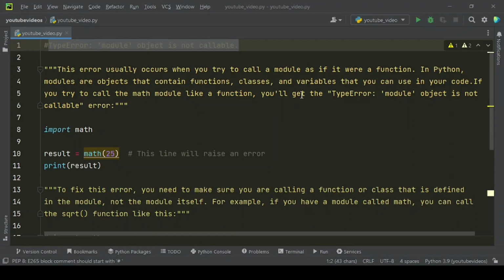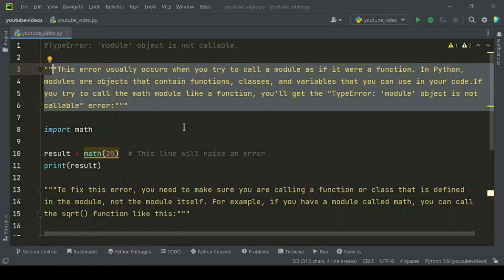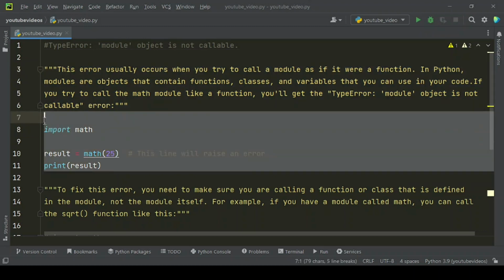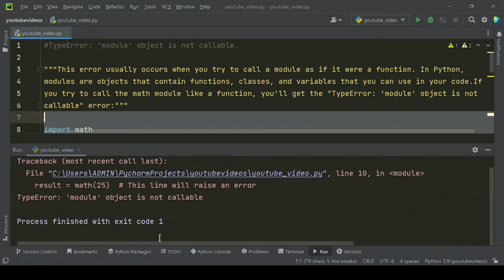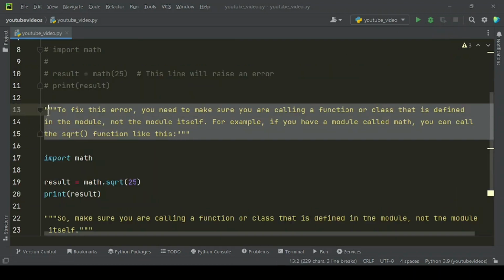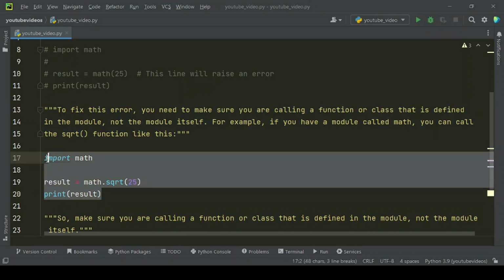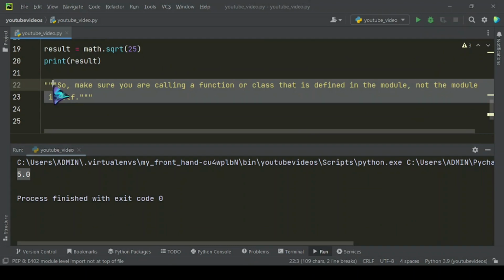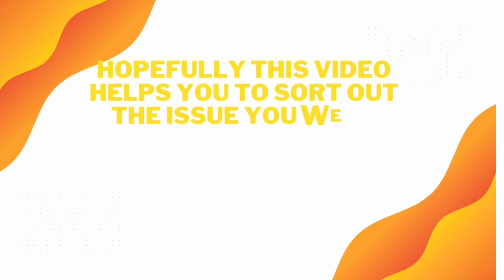Understanding and Resolving 'TypeError: 'module' object is not callable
"Are you struggling with the 'TypeError: 'module' object is not callable' error in Python? This concise video breaks down the common causes behind this error and provides clear strategies for resolving it. From understanding what triggers the error to practical solutions, this guide equips you with the knowledge to tackle this issue head-on and optimize your Python coding experience. Watch now to enhance your troubleshooting skills and streamline your programming workflow!pythonforbeginners